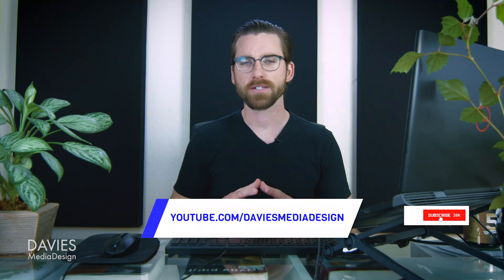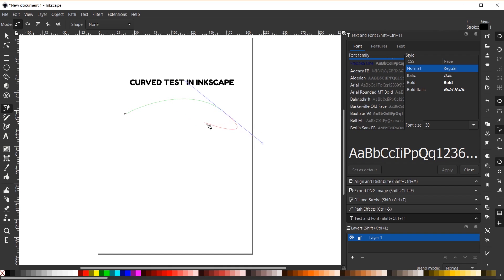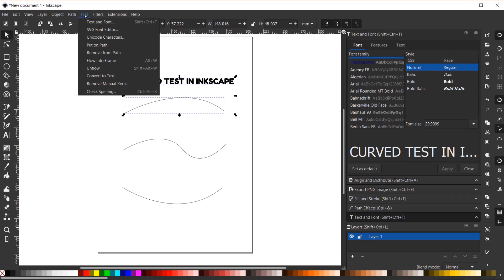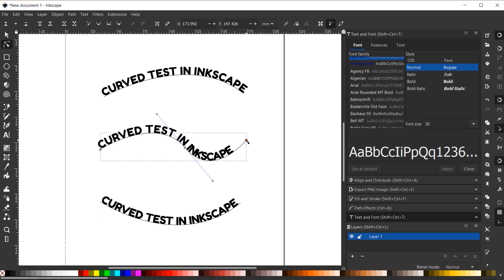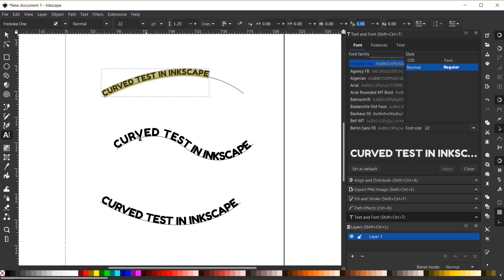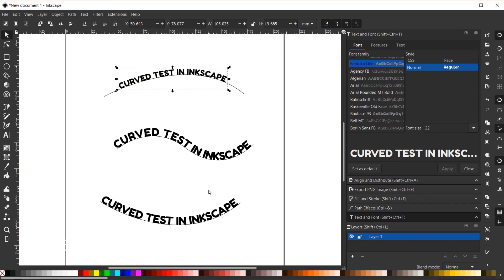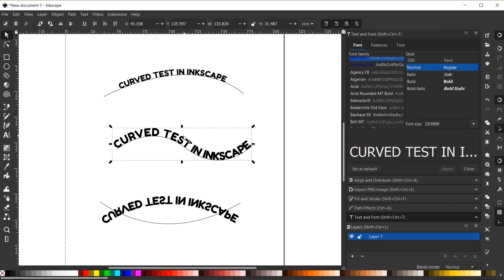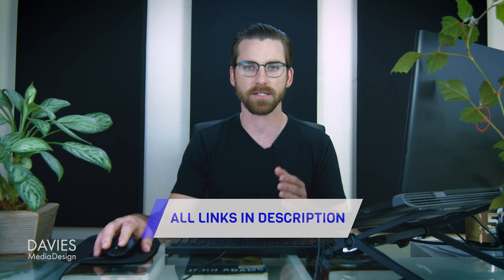How to Create Curved Text in Inkscape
In this Inkscape Basics tutorial, I show you how to create curved text in Inkscape. I also show you how to adjust the text on the curve (including centering the text), flip or rotate the text around the curve, and how to separate the text from the curve.

0:00 - Add Text
0:38 - Draw a Curve with the Pen Tool
1:19 - Duplicate the Text (Optional)
1:37 - Put Text on Path
2:10 - Adjust the Curve
3:12 - Adjust or Reposition Text on Path
4:26 - Flip Text on Path
5:06 - Separate Text From Path
5:48 - Final Thoughts